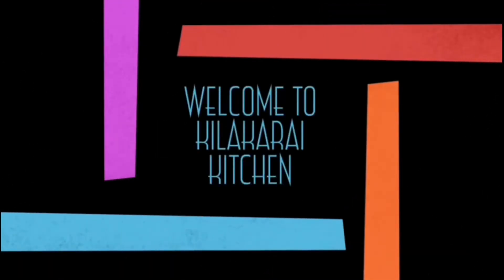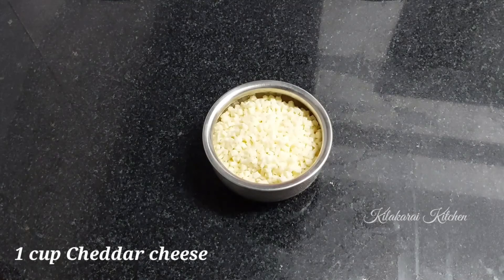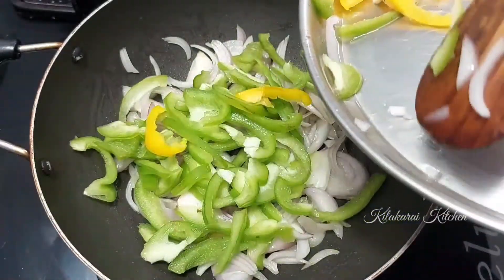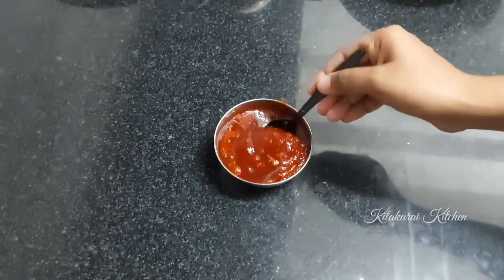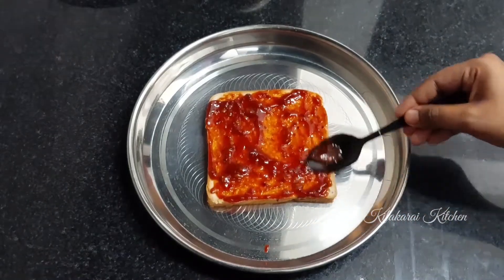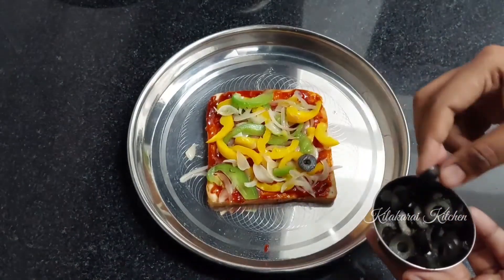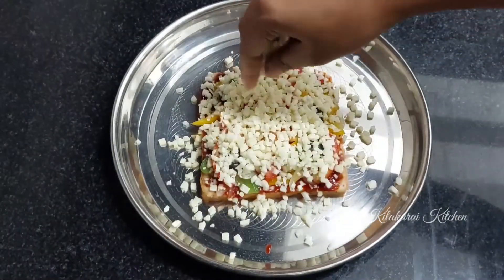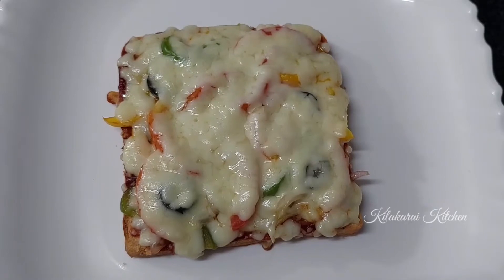சுலபமா செய்து சுவையா சாப்பிடுங்க பிரட் பீட்ஸா/Quick and Easy Bread pizza/Kids favourite Recipe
In this video we are going to see how to prepare Quick and easy bread pizza. This is very delicious and mouthwatering recipe .We are going to make this pizza using pan. Everyone  like this method verymuch. So all are try this recipe and enjoy this taste.